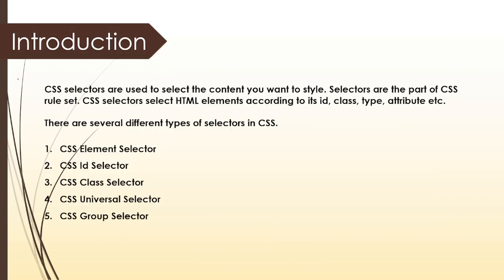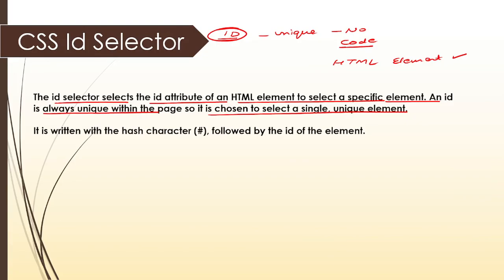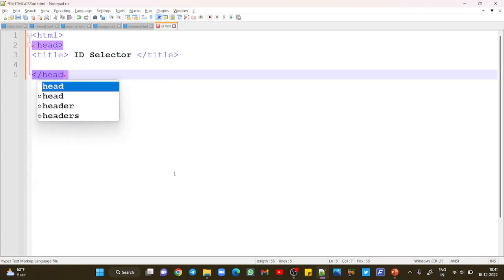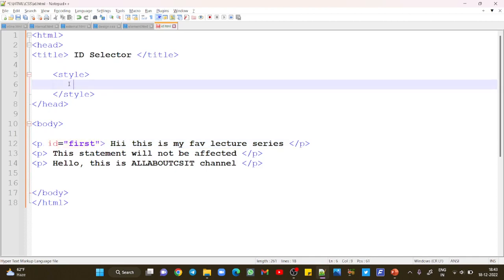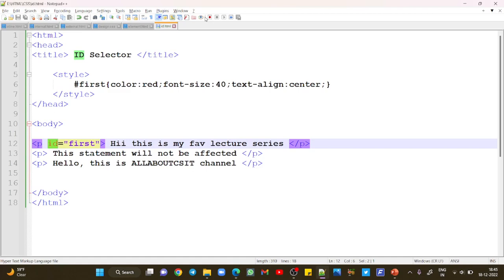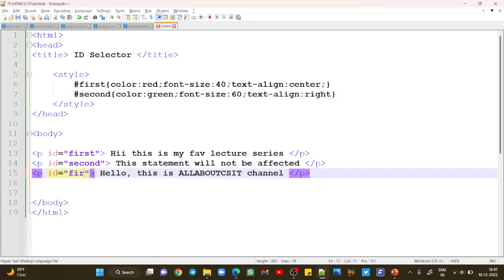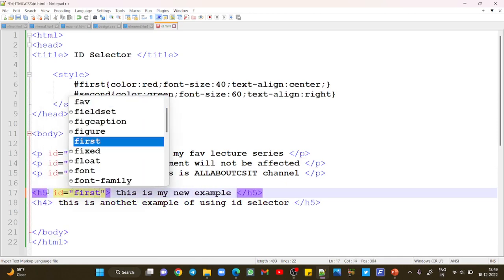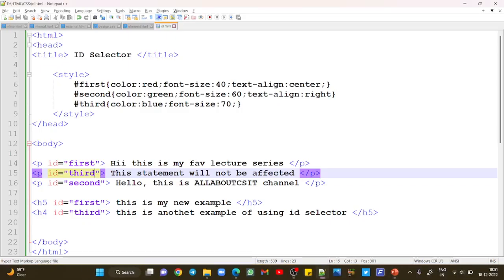CSS ID Selectors Introduction & Types | How to use CSS with HTML | Lec - 11